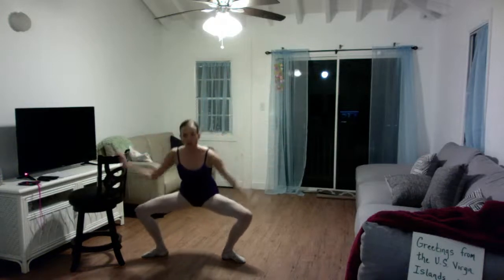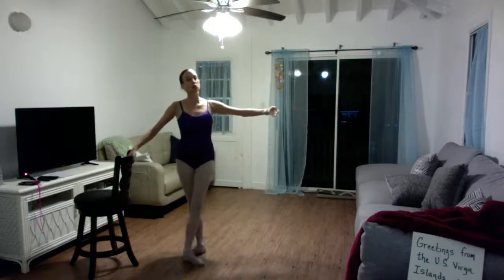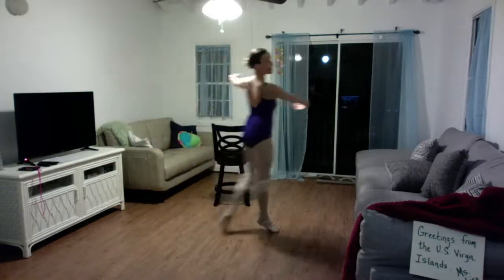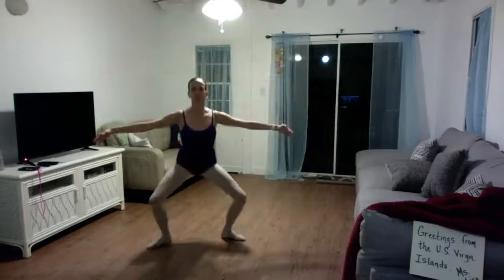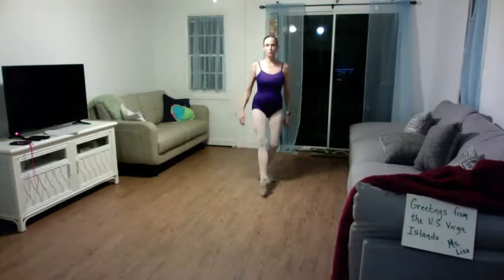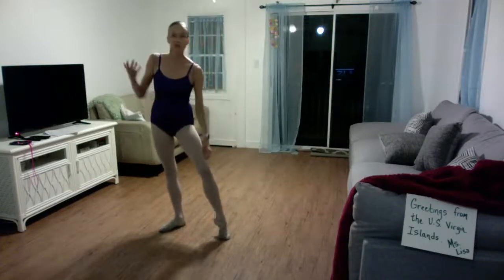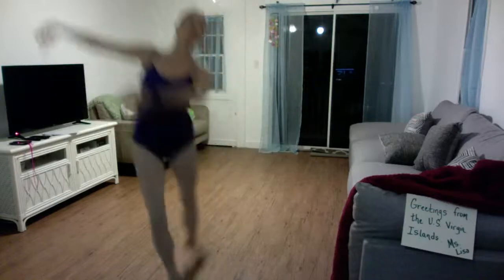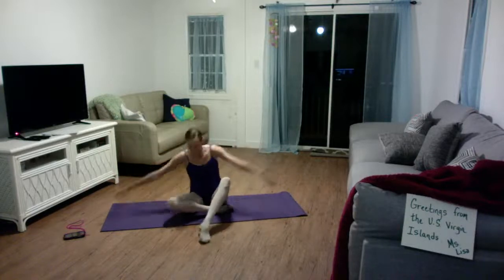FREE Teen/Adult Beginning Ballet Level 2, Lesson 1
Join Ms. Lisa for an hour of ballet lessons.  This class is for the beginner who has trained for 6 months or more.  Lisa lives in the US Virgin Islands and has taught since 1985.

Class consists of barre, center, adagio, petite allegro, across the floor & stretching.